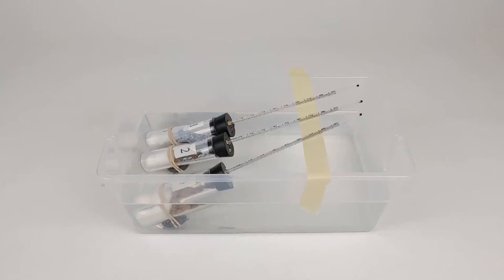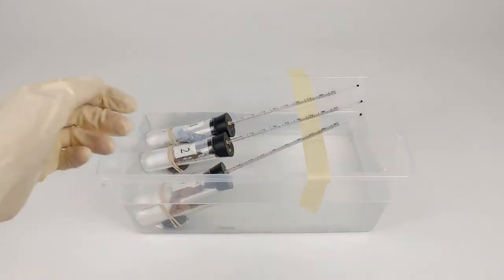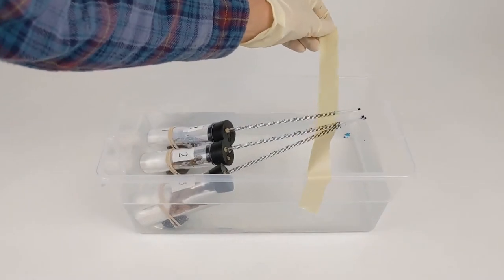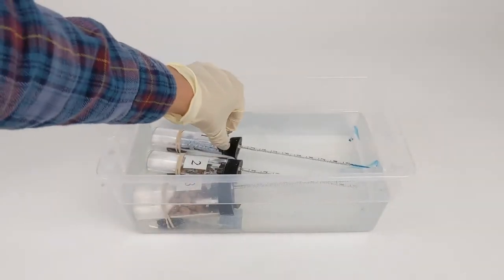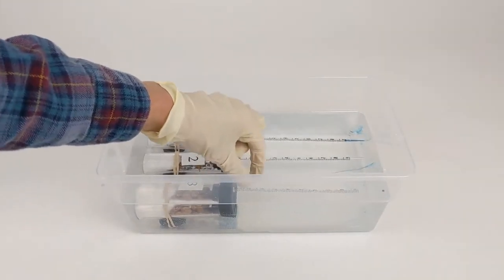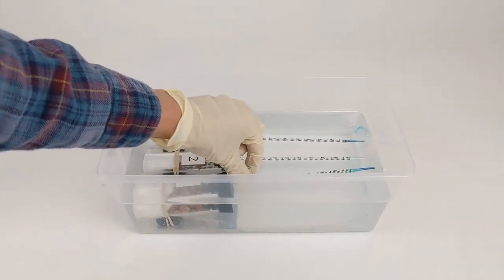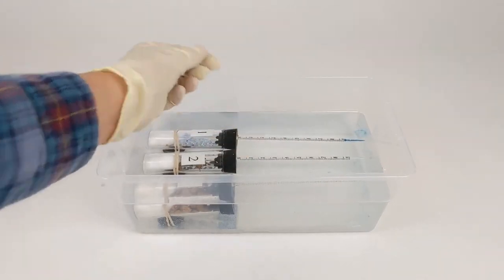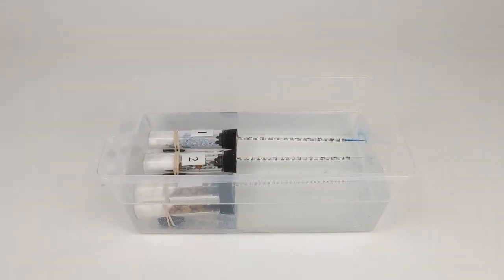step 7: submerging respirometers in water bath